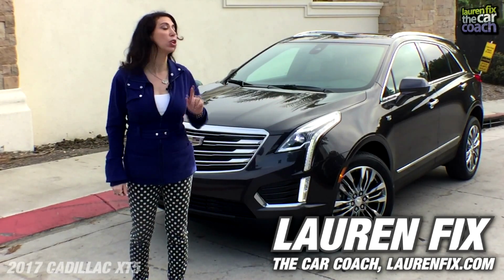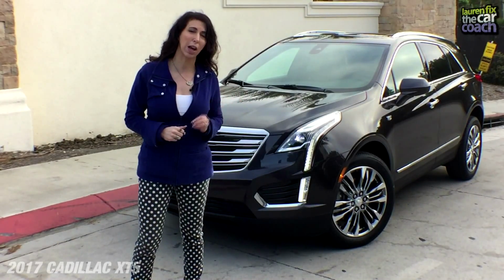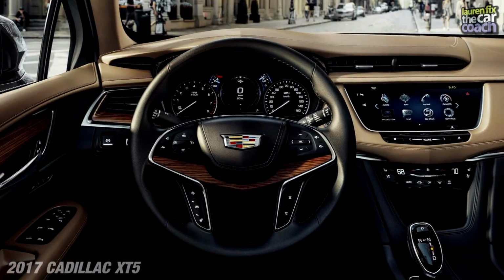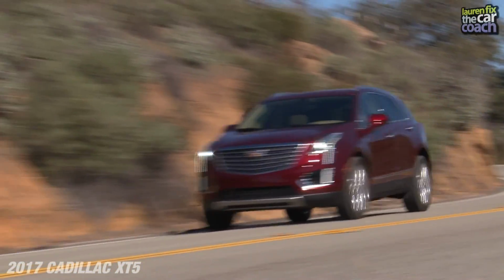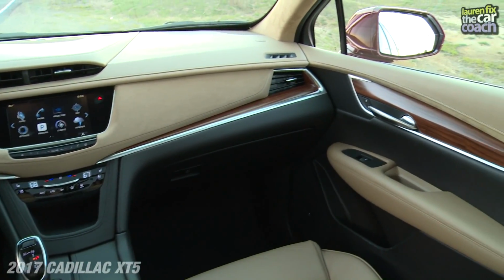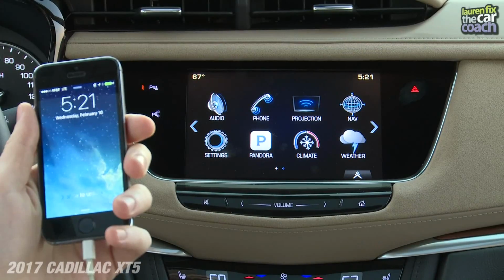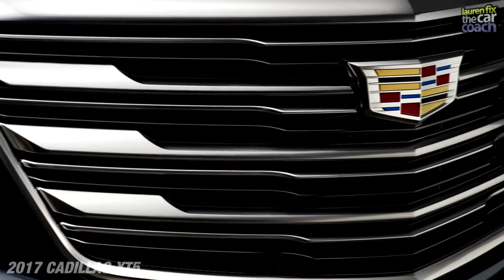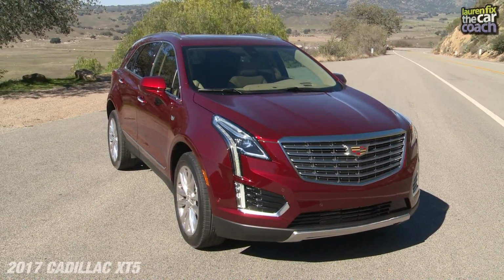2017 Cadillac XT5 Car Review by Lauren Fix, The Car Coach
Car expert Lauren Fix, The Car Coach, test drives the 2017 Cadillac XT5, a luxury SUV that dares. This car replaces the SRX and has new technology and signature features. Join Lauren as she takes this XT5 for a test drive and check out the video car review!

Dare to be different! Modernizing the brand. 113 years old that's rich with character and elegance.

Cadillac global growth of 7.5% in 2015, building the brand with big expansion in China up about 16.5%.

Proportion &  Precision:
new architecture, shorter by over an inch. Width- added 25mm of track. More athletic stance, particularly from the rear. Slim vertical lighting. LED Light blades with vertical edge lighting, easy to spot. Lean taught surfaces. Long day light opening gives better visibility. More glass and better sight lines and forward visibility. Overall design has a strong shoulder with an inlayed metal look. Moved wiper up under the visor.

Inside: New interior design.
Craftsmanship and quality, Front is the same but more 2nd row room (3.2" of leg room), 2nd row slides, tilts and 40/20/20 split rear seats. Seats 5 total.

It's simple yet sophisticated. Interior is cut and sew in all door panels. Quiet ouch screen, radio bar and climate control is separate. More interior room while not changing exterior sizing.

Phone charging in center console. Larger center console with a pass through.

Premium - fine details, all materials are real: wood, aluminum and carbon fiber.

Apple CarPlay and Android Auto, wireless charging, updated CUE with faster response.
Optional Rear Camera Mirror, increases rearward vision. Cameras have auto wash feature.

High number of female buyers.

CT - Cadillac Touring - higher the # the higher the luxury.
XT - Crossover touring, the higher the # the more luxury.

Goal: Distinctive, sophisticated and agile

More content, agility, usable space, safety, fuel efficiency, acceleration, better NVH.

Engine: 310 hp & 271 lb-ft of torque
All new AWD system with a duel clutch, engine start/ stop technology and active fuel management.
Electronic precision shift like a manual or automatic.

Drive by wire with 16.5:1 ratio with improved can handling response.
Standard 18" wheels optional 20" wheels, platinum optional style.

Fuel Economy: city / highway / combined
19/27/22 FWD
18/26/21 AWD

Lane Keep Alert
Lane Keep Assist
Intellibeam automatic high beams
Adaptiv cruise control
Auto front braking with pedestrian safety.

Platinum upgrades:
Hands free lift gate
Around view camera
Heads up display - color and customizable

Platinum: $62,500

Competes against:
Mercedes GLE350
AUDI Q5
BMW X6
LEXUS

Car Courtesy of Cadillac
Filmed in Tennessee
Aired: March 15, 2016